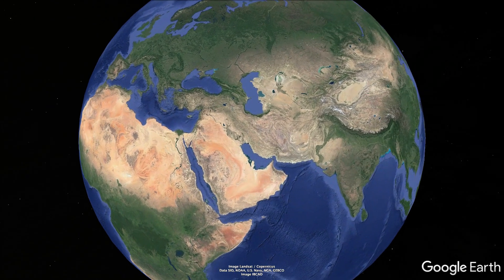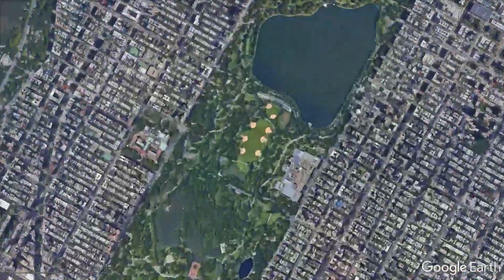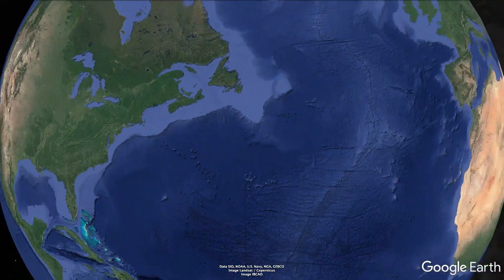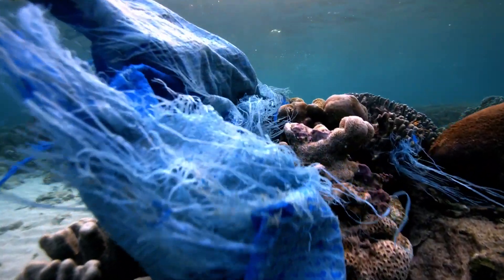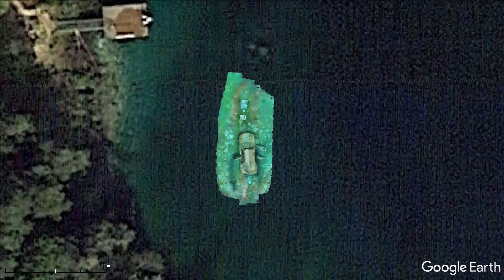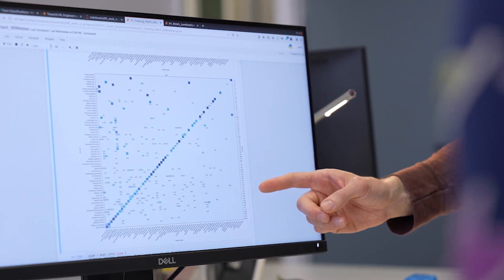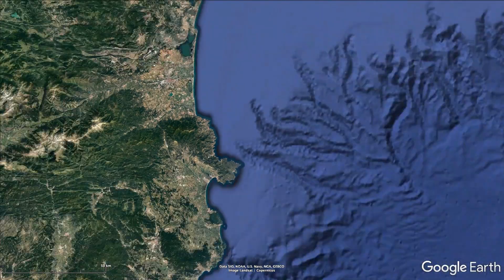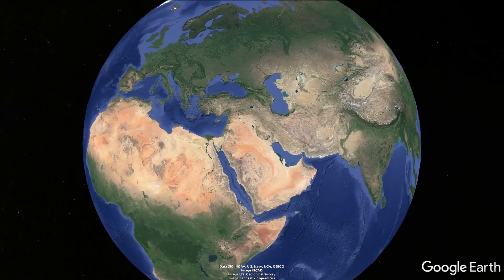How we make the invisible seafloor visible | planblue technology | Maps & Use Cases 2021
Check out this sneak peek at out seafloor maps and some use cases, like identifying plastic pollution and seagrass development, which plays an important role in storing organic carbon and CO2 sequestration.